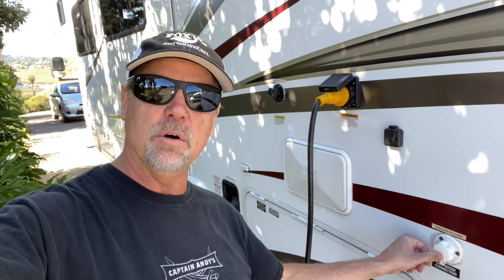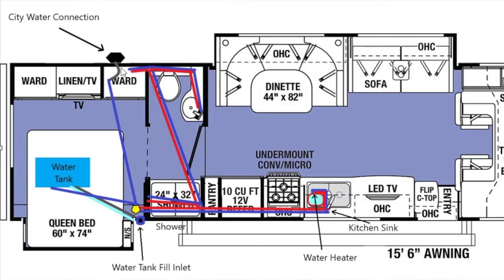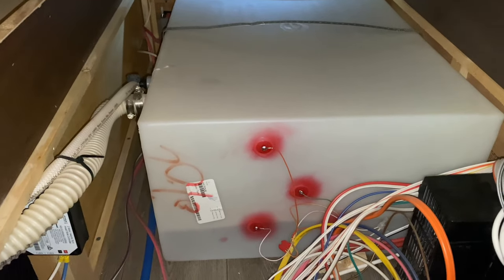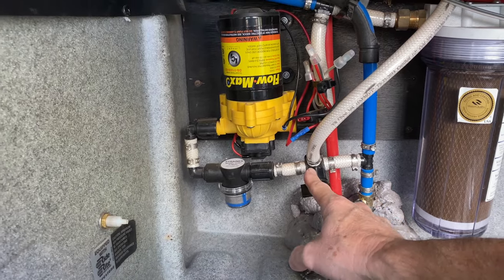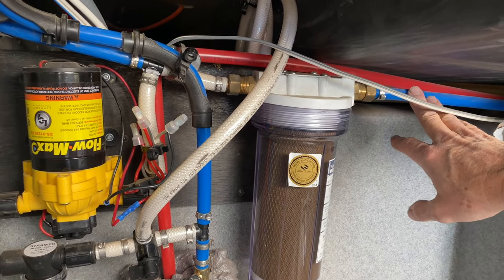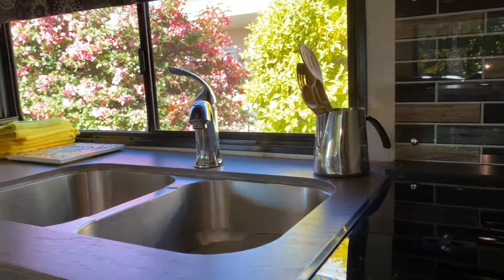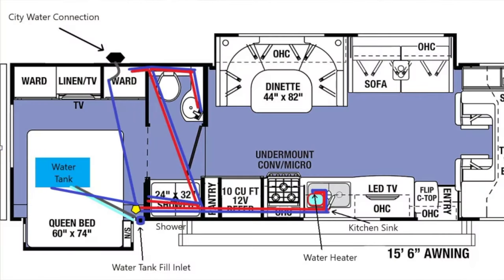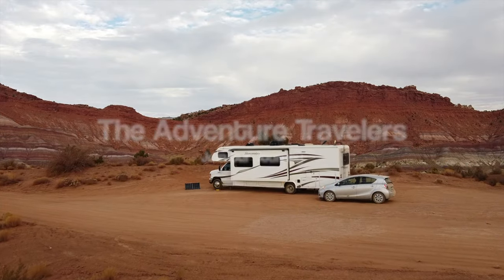RV Water System Explained In Depth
The RV Water System is pretty easy to understand, once you know what goes where and why.  This is an in-depth overview.

Hooking Up RV Water or Filling the Tank is easy since your RV has all the comforts of home.  Including running water! Of course, since this is a home on wheels, you need to either; fill the freshwater tank and take the water with you or hook up to a water supply when you get to a site with full or partial hookups.

In this video, we will show you how to install a water filter, where the charcoal filter is, what a pressure regulator does, where to fill the water tank and the difference between the water tank and the City Water Connection.

Make Extra Money Renting Your RV as we do (We usually make about $30,000 each Summer, renting our RV)

My friend, Mike PQ, gave this info as a great addition (from the comments section) - The extra hose before the pump is to suck RV antifreeze into your system through the pump, so your lines don't freeze in VT at -20° hahaha. The red and blue lines outside are your lowest hot and cold line points in the system, so you can crack those and wait for the water to pump through your sinks, toilets, showers, and outdoor showers. The antifreeze will flow out the lowest points.  then close those valves. The hot water tank shut-off valves are to bypass the hot water tank, so you can drain it out for the winter. All water must be removed!!
Frozen pipes suck, but you wouldn’t have to know about that in So. Cal
P.S. Always bypass your water filter before pumping antifreeze into the system!

Make Extra Money Renting Your RV like we do:  (We usually make about $30,000 each Summer, renting our RV)

Rent your RV on Outdoorsy!
Rent your RV on RVshare!

Camco Stainless Steel Solid Brass Water Wye Valve- Easy Grip Valve Handles and Simple Water Hose Connection CSA Low Lead Certified - (20123)

Camco 30 Foot 43061 Sidewinder Plastic Sewer Hose Support-30'

Camco 20' (39742) RhinoFLEX 20-Foot RV Sewer Hose Kit, Swivel Transparent Elbow with 4-in-1 Dump Station Fitting-Storage Caps Included

Camco (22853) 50ft Premium Drinking Water Hose - Lead-Free, Anti-Kink Design, 20% Thicker Than Standard Hoses (5/8"Inside Diameter)

Camco 40045 TastePURE Inline RV Water Filter, Greatly Reduces Bad Taste, Odors, Chlorine, and Sediment in Drinking Water (2 Pack)

Camco 40053 Brass Water Pressure Regulator